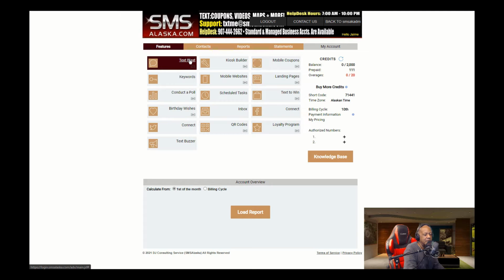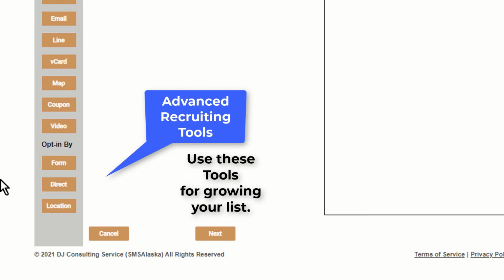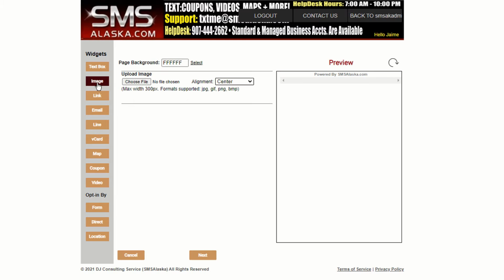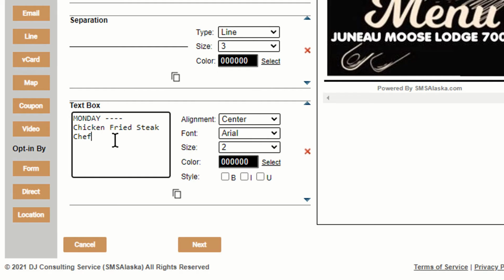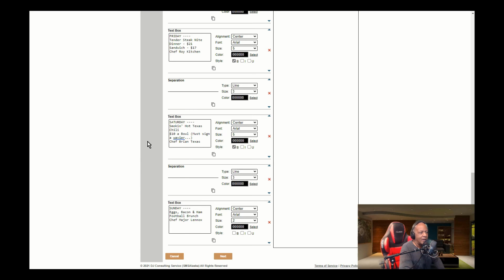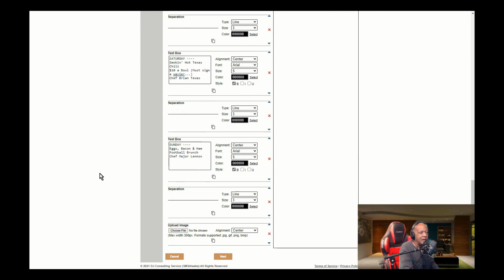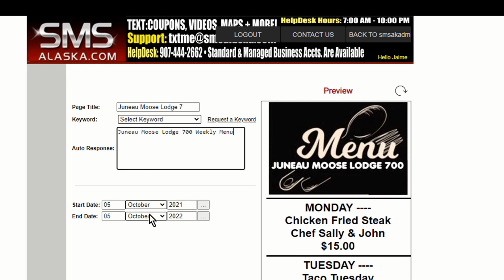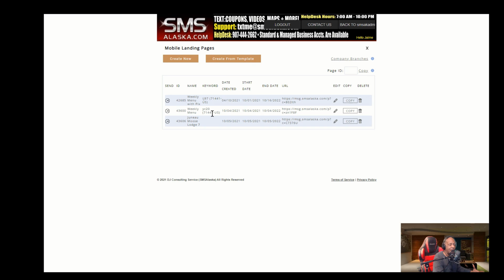SMSAlaska Training Video: Landing Pages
Landing Pages are Mobile Mini Flyers that you create as part of your text message. If you wanted to share Pictures, Videos, Forms, Mobile Coupons, and more.
Check out the video and then signup for a FREE DEMO ACCT